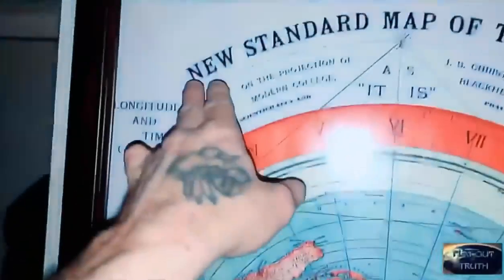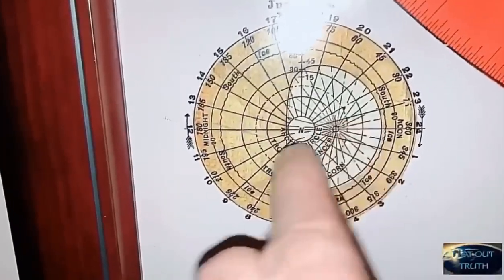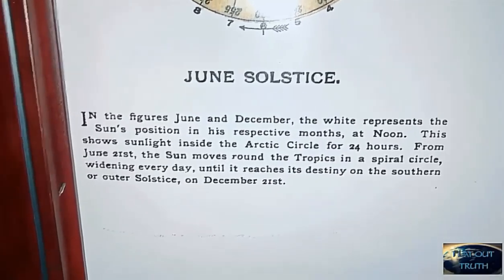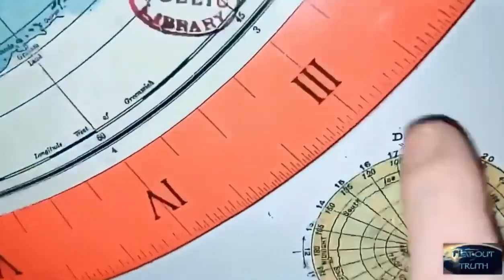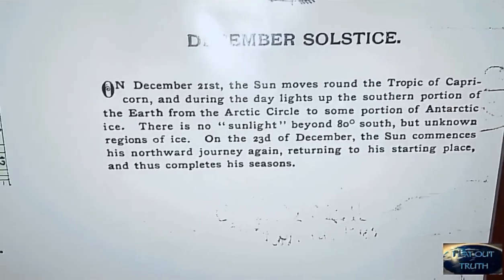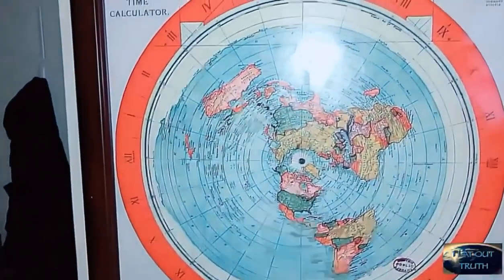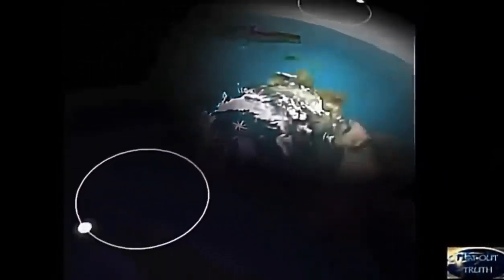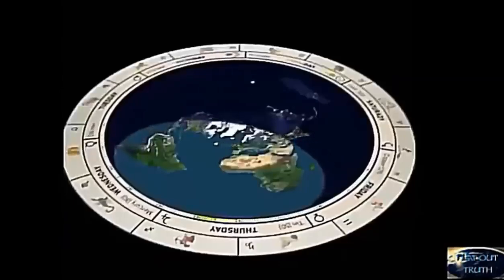HOW THE SEASONS AND THE SUN WORK